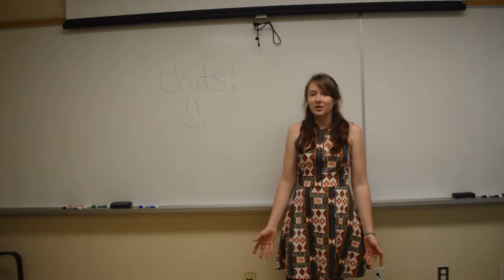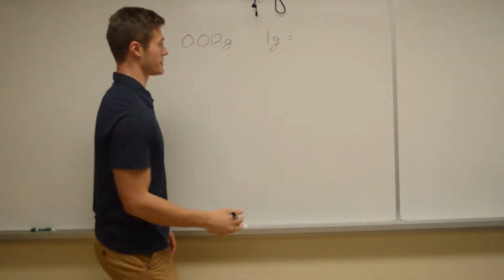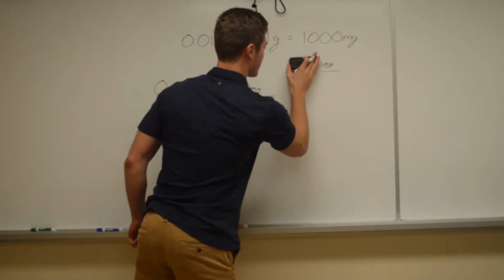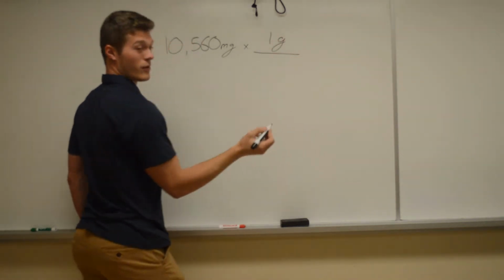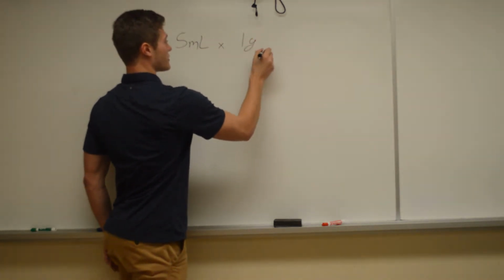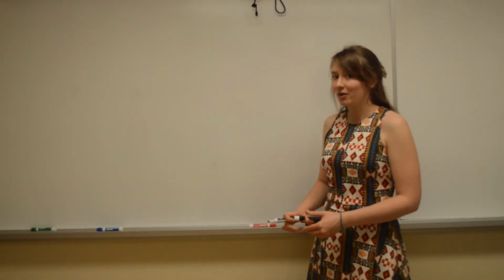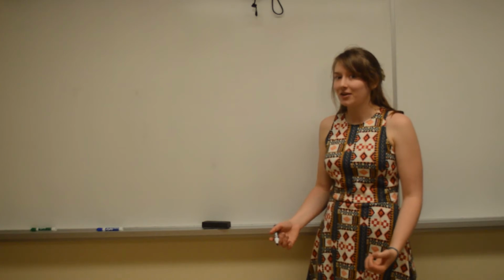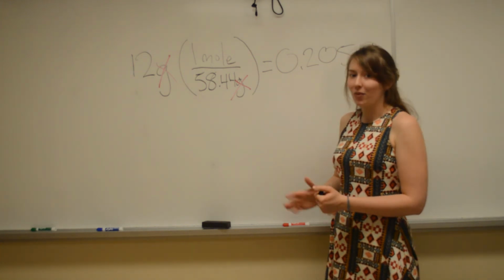Introduction to Unit Conversion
Welcome to Mount Allison University! One very important skill you will need to master during your first year in science is the art of unit conversion. This is a topic many incoming students may struggle with, but we hope this video helps you understand how to convert units within the same family (eg. mL to µL) or different units (eg. g to moles). If you need additional help, please contact our tutor list on moodle or check out some of the following instructional videos :)